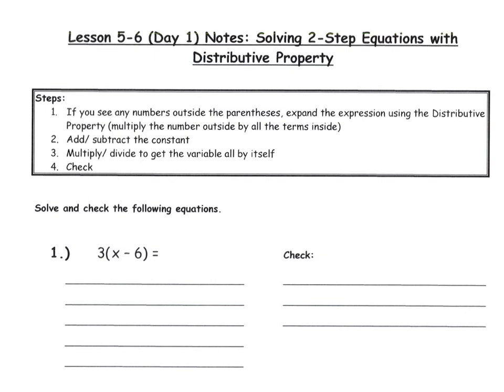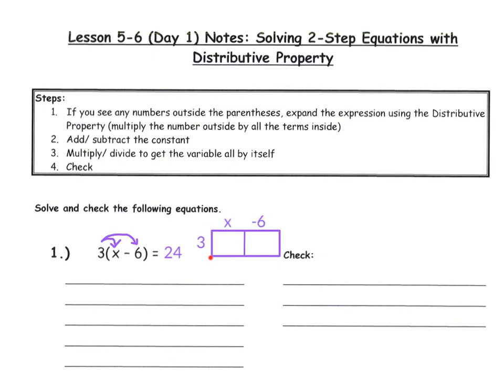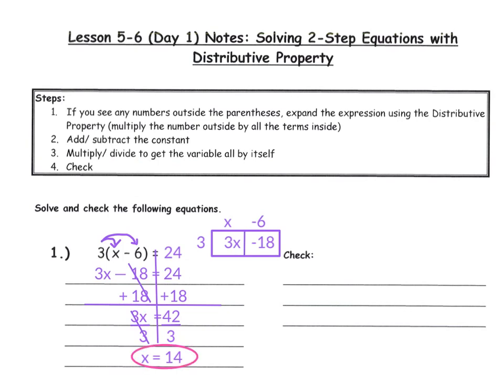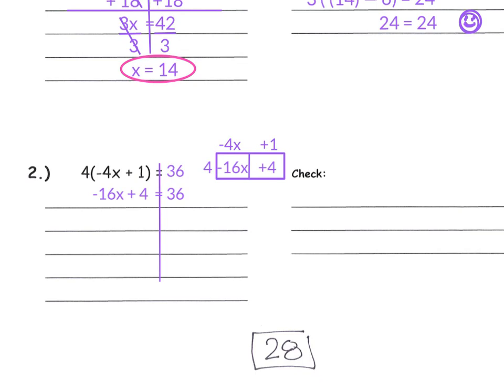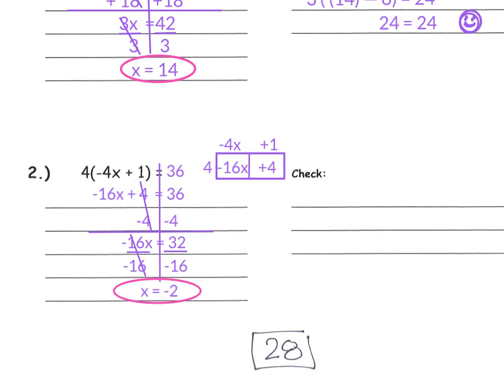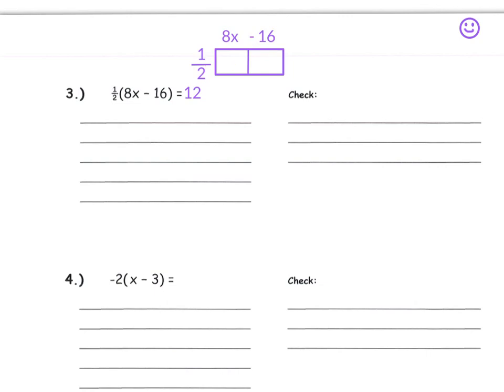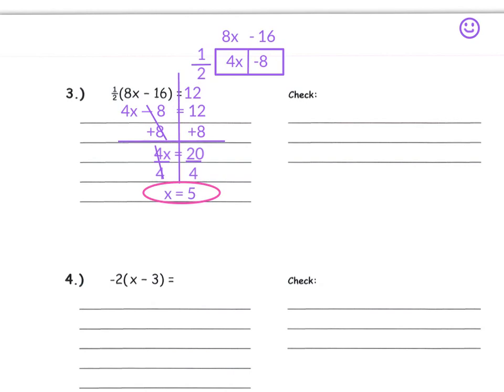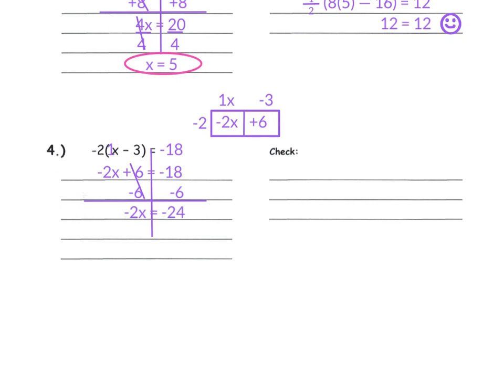Lesson 5-6 Day 1.mp4